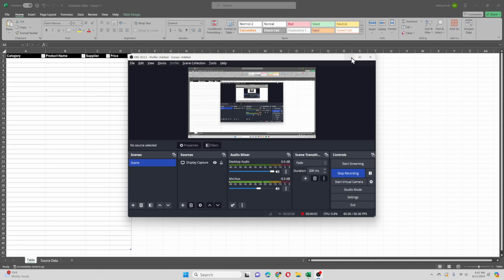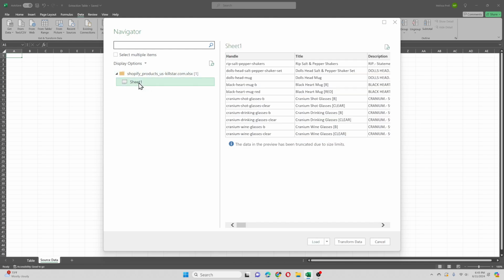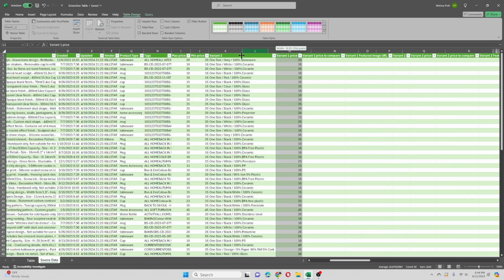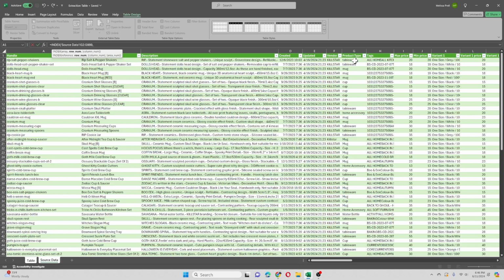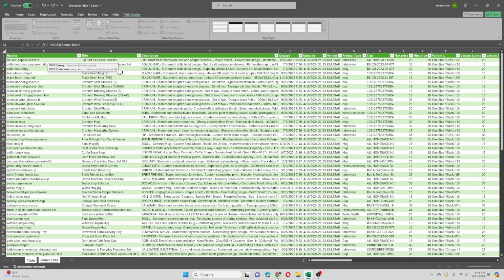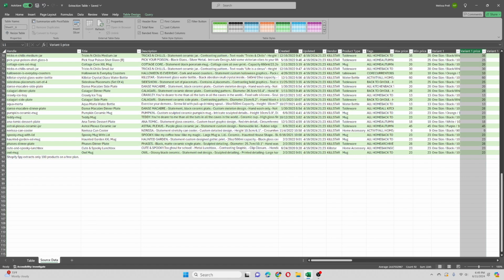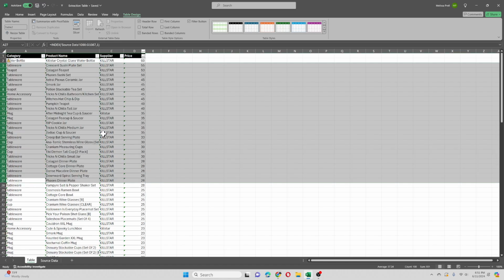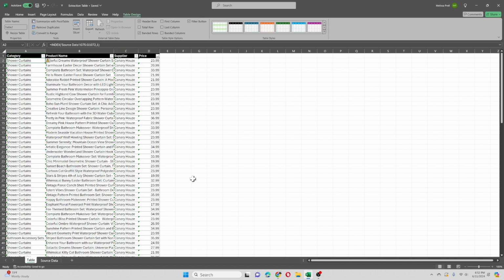Use Index to Automatically fill a Table from Another Sheet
This video shows how to map data from another sheet into a permanent table in Excel. You can import different sets of data into the source sheet and automatically populate your table